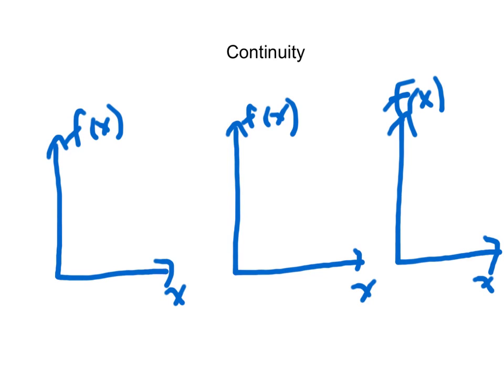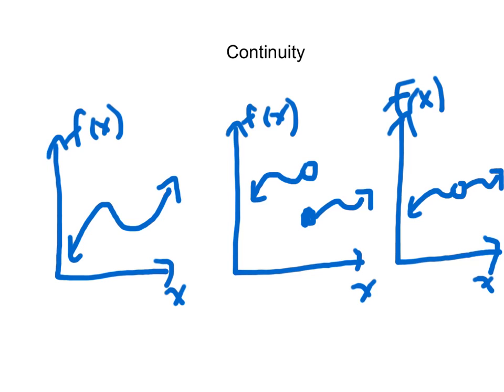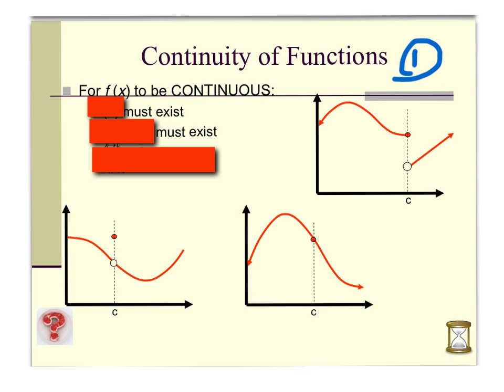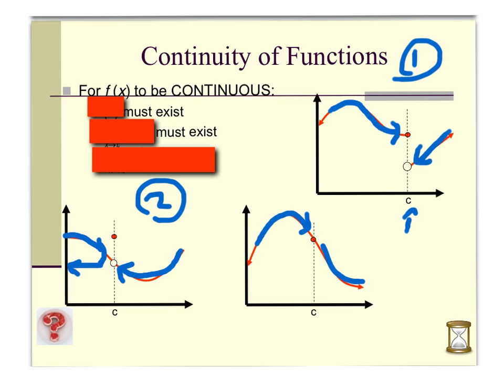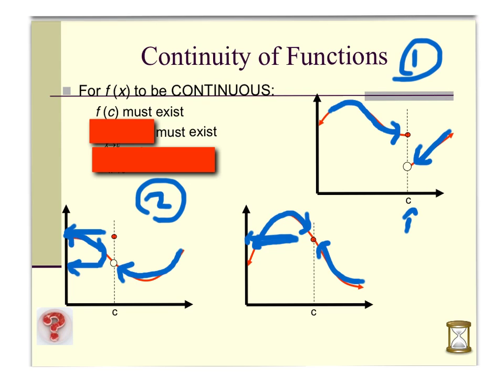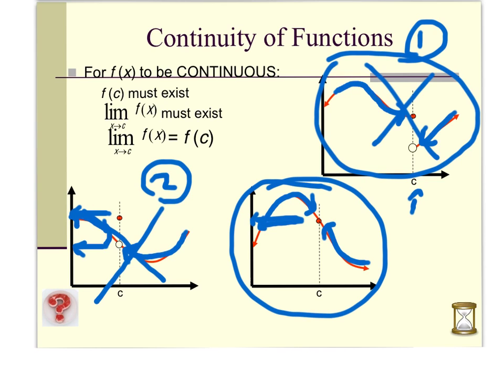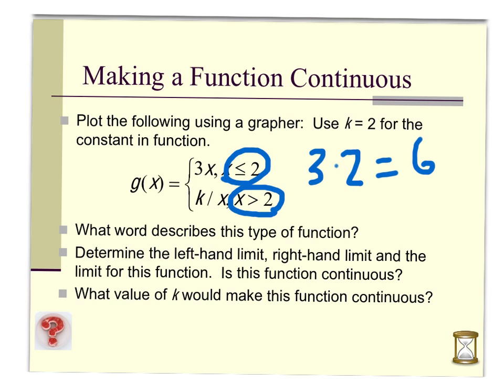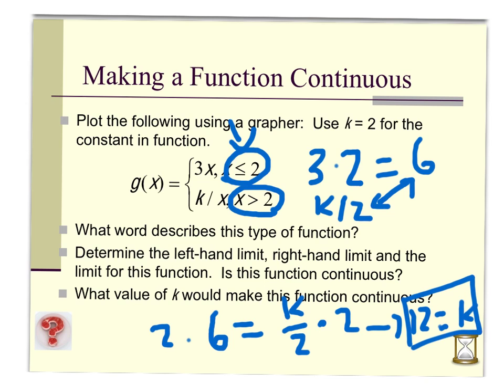Continuity Defined Formally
ap calc continuity